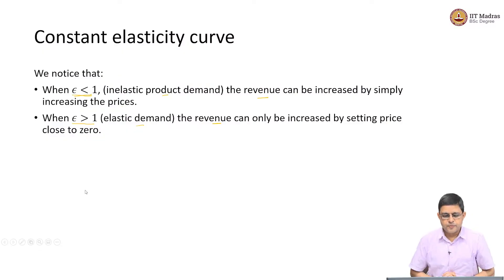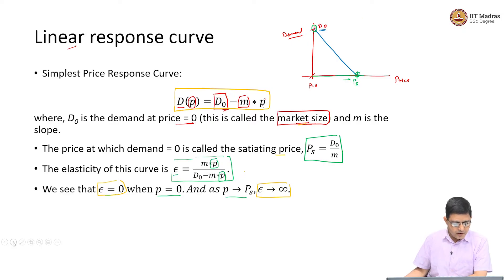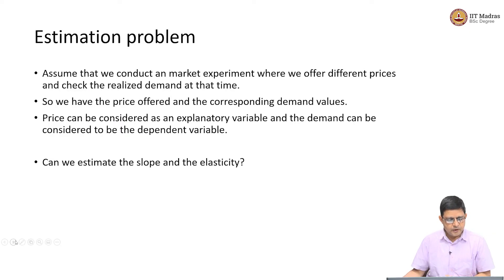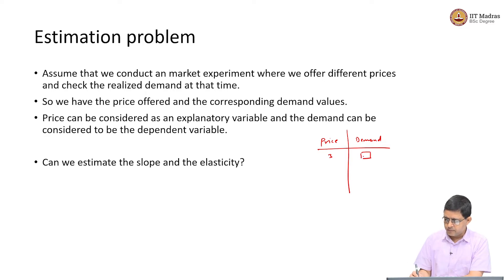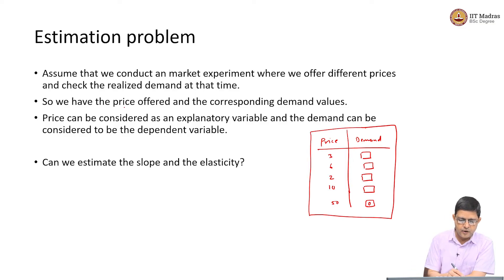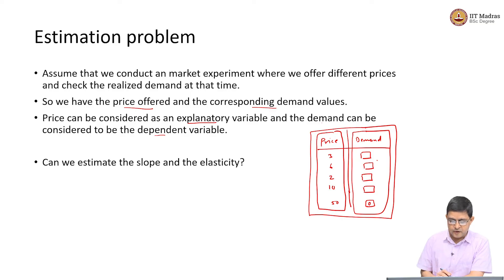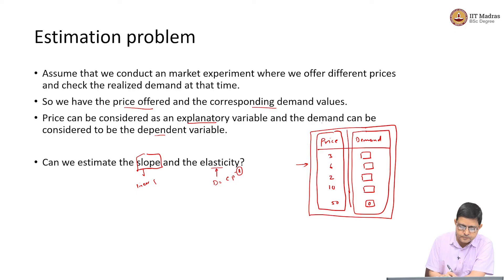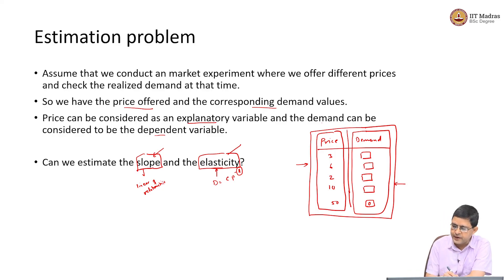Estimation Problem in Demand Response Curves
"1. Introduction to the Estimation Problem in Demand Response Curves
2. Estimating Slope and Elasticity"